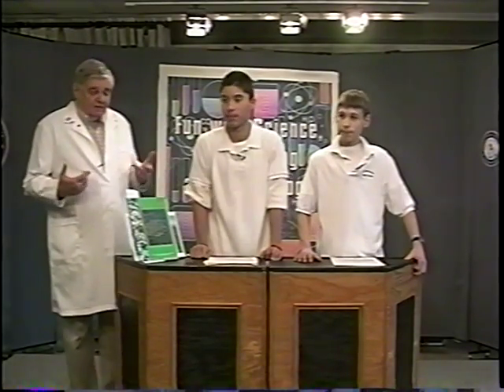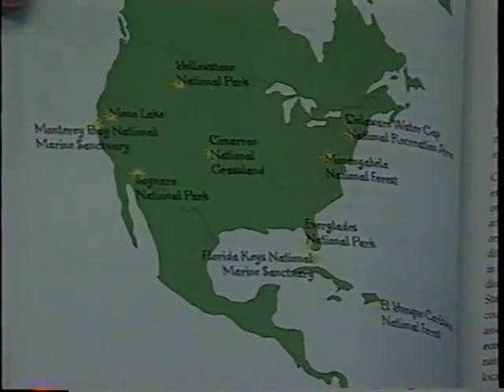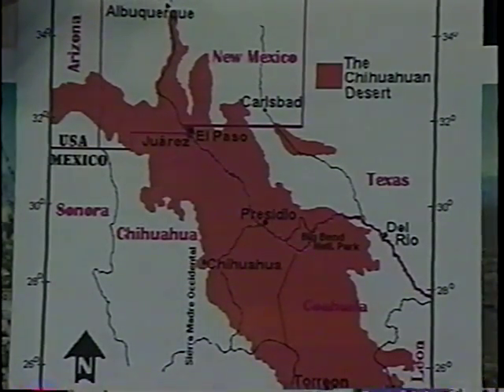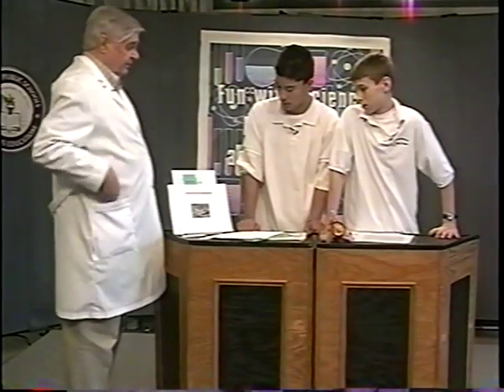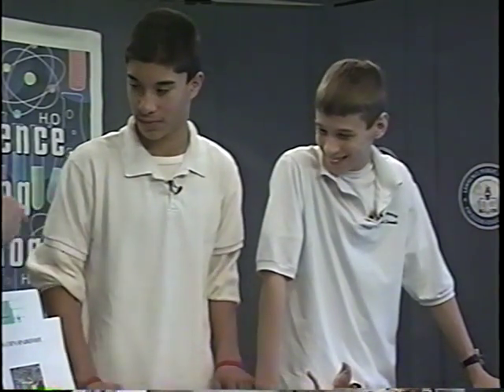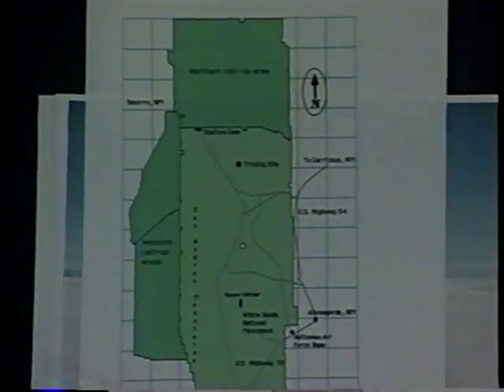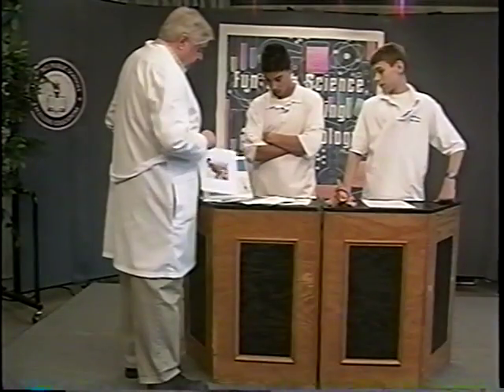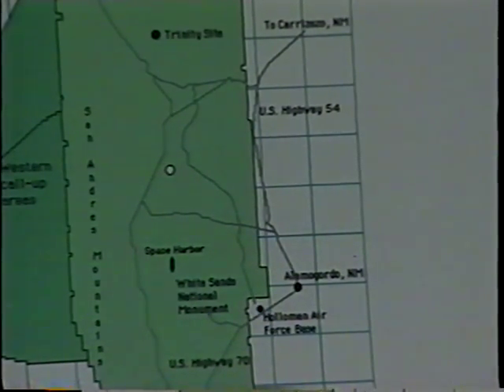12. Fun with Science-Populations and Ecosystems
Fun with Science, Lawrence Community Access Television, Populations and Ecosystems,